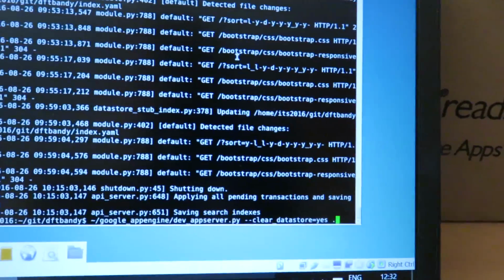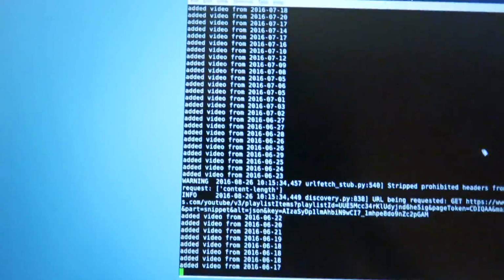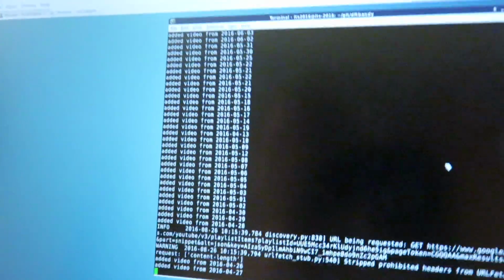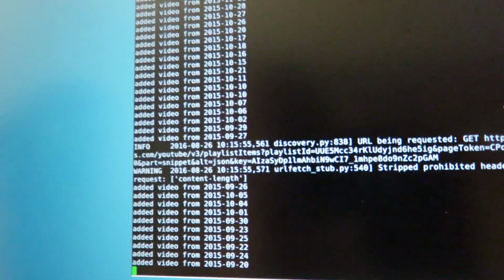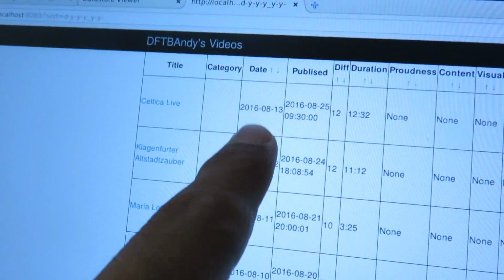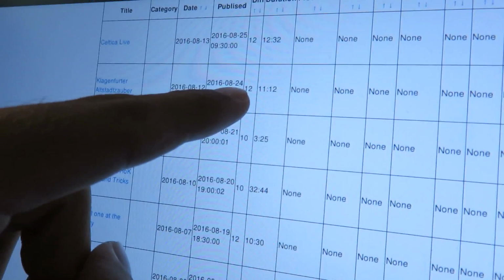Video Dates - Aug 26th '16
I was importing all my videos to the app (and got very excited that it finally worked) where you can now sort them by views and likes etc.

for ratings and statistics of my videos